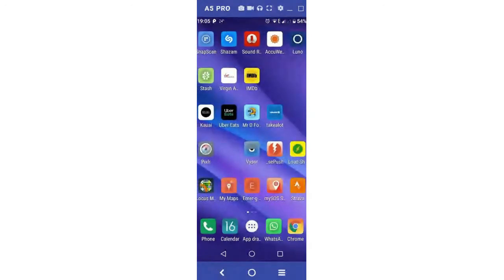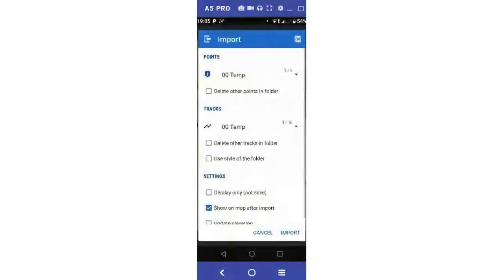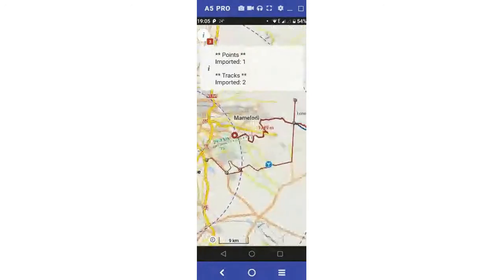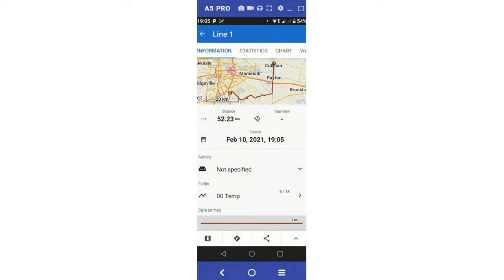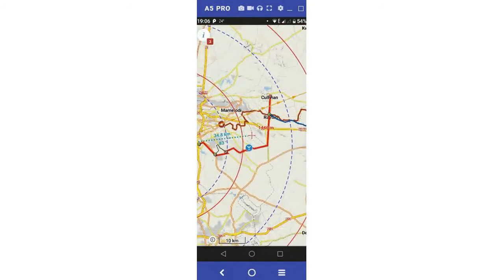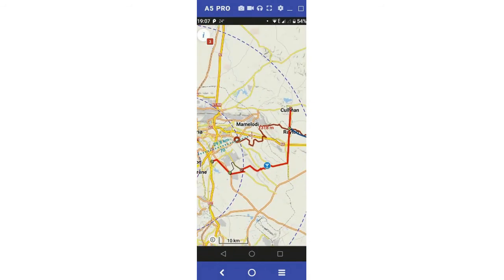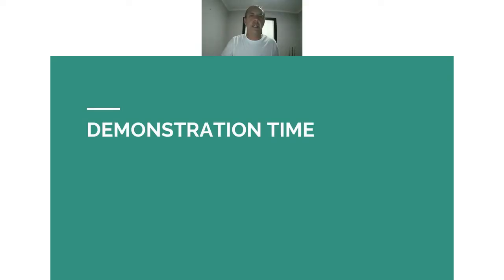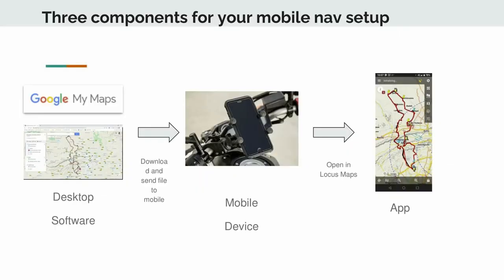How to use Locus Maps on your mobile device - Bike Navigation Series Ep08 of 10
In episode 8 of the series of 10 short videos, we use Locus Maps as our tools of choice to view our My Maps routes and use it for navigation.